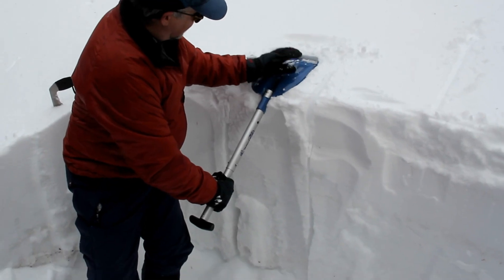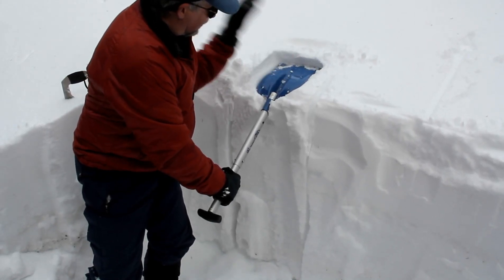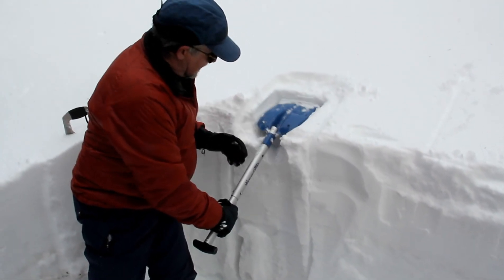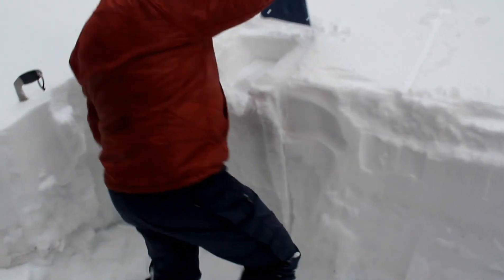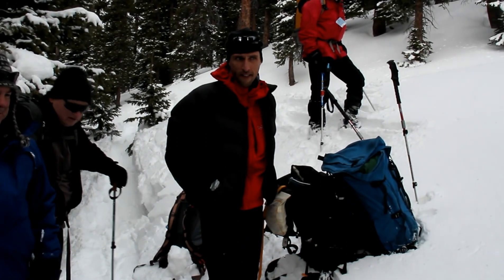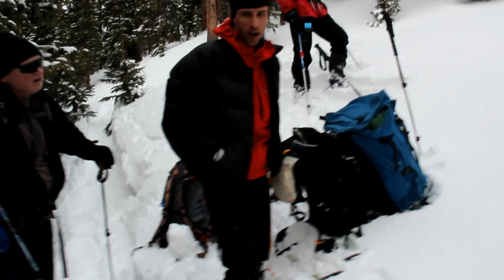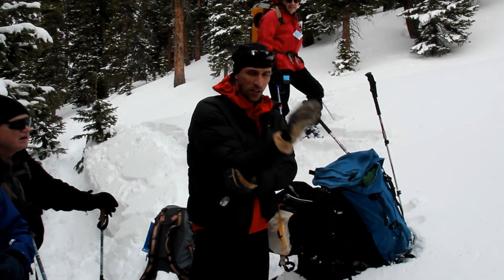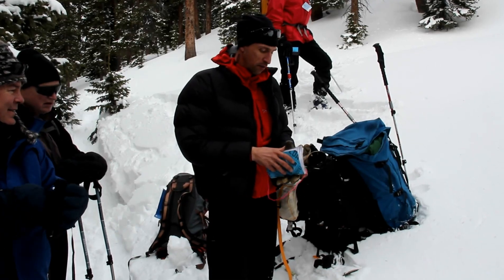Avalanche training compression test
WARNING: Avalanche safety is serious business - you need to undertake a lot more study and training than simply watching this or a few other videos on the internet!  This particular recording is from a very small portion of the AIARES level one training that I attended through the Colorado Mountain Club.  I encourage you to contact the Colorado Mountain Club, the American Institute for Avalanche Research and Education, or other credible and accredited organizations to find out how you can participate in similar training.

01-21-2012